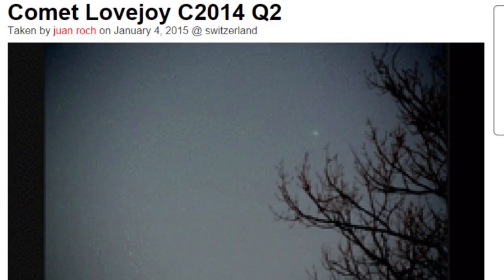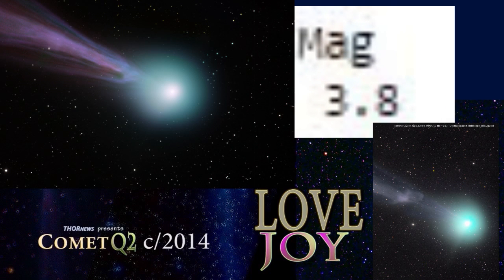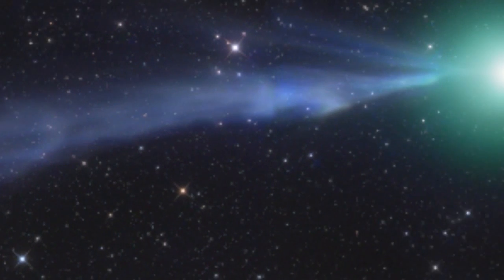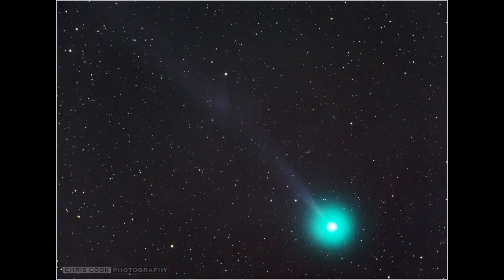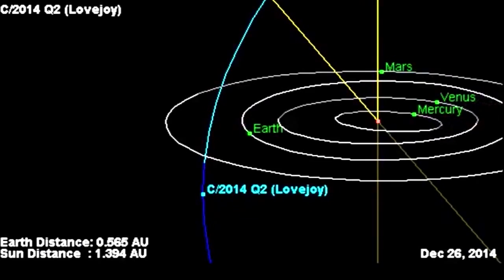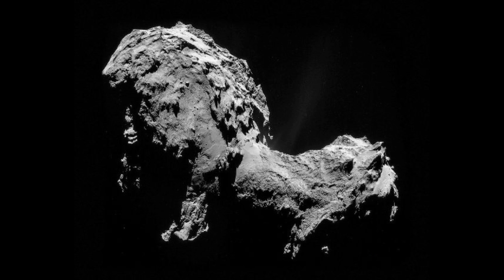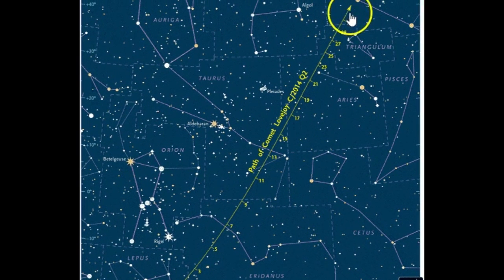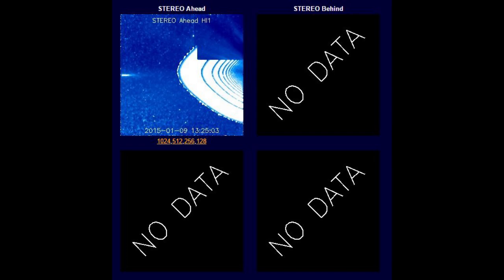Holy Smoke! 3.8 Mag Comet Q2 Lovejoy is FAST & has a magnetic storm!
The adventure of Comet c/2014 Q2 Lovejoy continues as we've gone from a 4.1 to a 3.8 apparent magnitude brightness. It's naked eye visible and spaceweather.com says it's undergoing its own magnetic storm, which might cause it to lose it's looooong ion tail.

Look across from Orion's bow and you should be able to find it.
This video shows you where and when to find it.

T